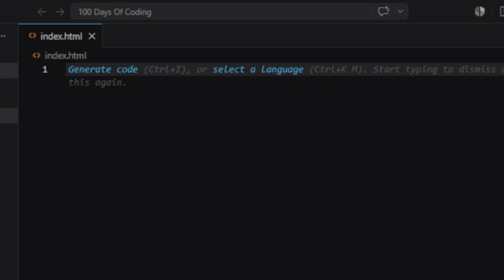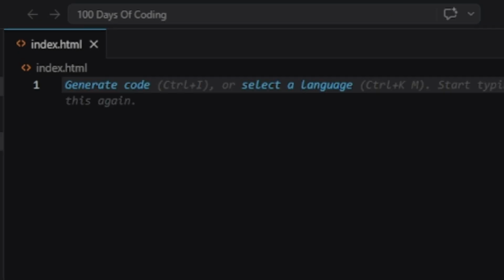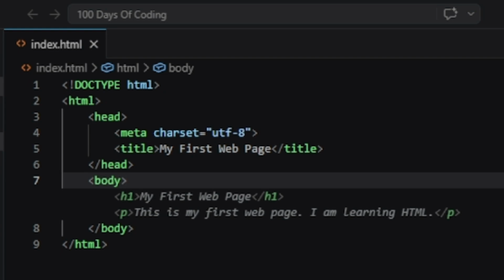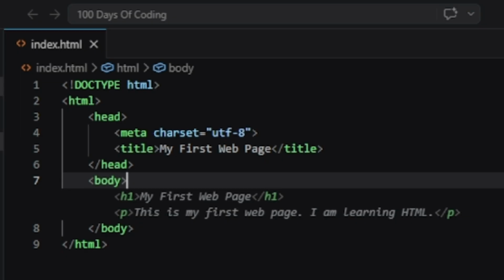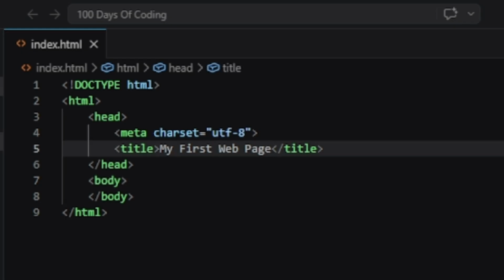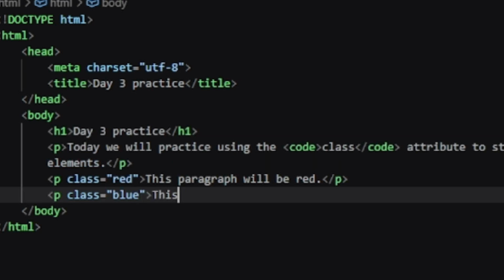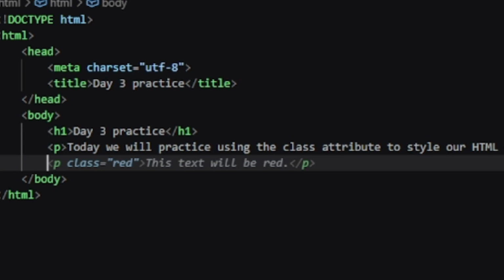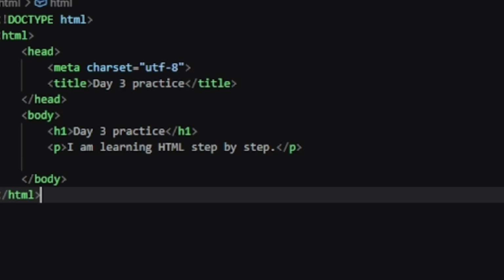Day 3 of 100 Days of Coding | HTML Document Structure Explained | Beginner HTML Tutorial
Welcome to Day 3 of my 100 Days of Coding journey!

In today's lesson, I learned the basic structure of an HTML document. Understanding this structure is important because every webpage is built on it.

Topics covered:
✅ DOCTYPE Declaration
✅ HTML Tag
✅ Head Section
✅ Title Tag
✅ Body Section

I also created my first properly structured HTML webpage and learned how browsers read and display HTML content.

This is another step forward in my journey to becoming a web developer using HTML, CSS, and JavaScript.

Follow along as I learn, practice, and build projects throughout this 100-day challenge.